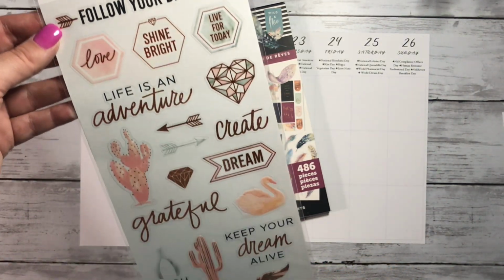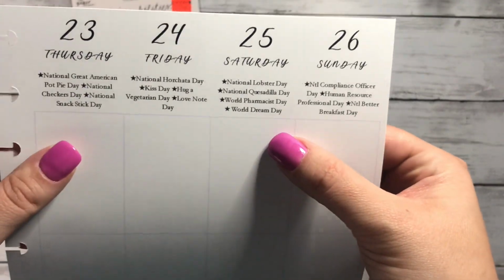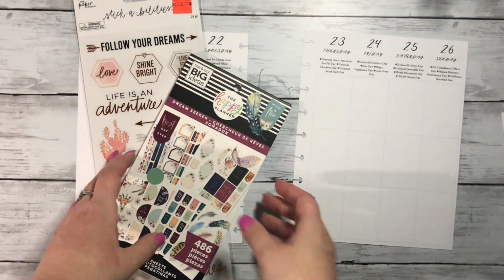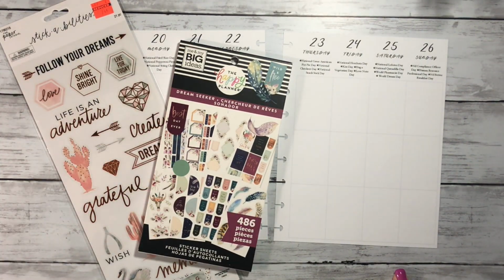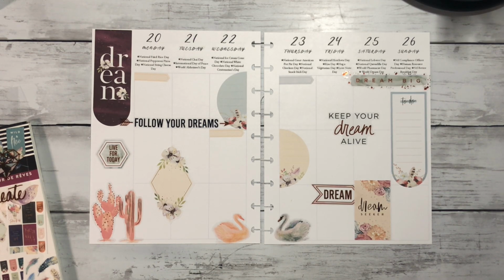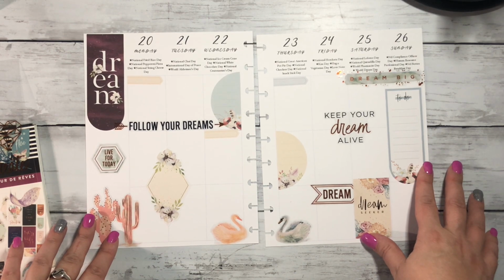September week 4 vertical planner layout - Dream Theme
Hi planner friends and thanks for joining me on this week's plan with me!
This week I chose a Dream Theme for World Dream Day on September 25th. I am using a sticker sheet by The Paper Studio and the Dream Seeker sticker book from Happy Planner. I hope you enjoy this video and let me know what you think!